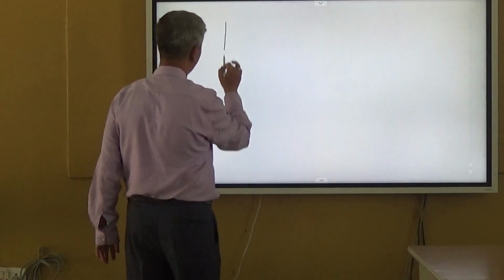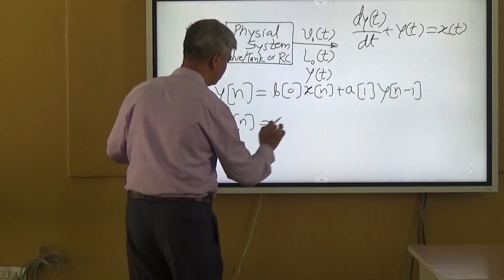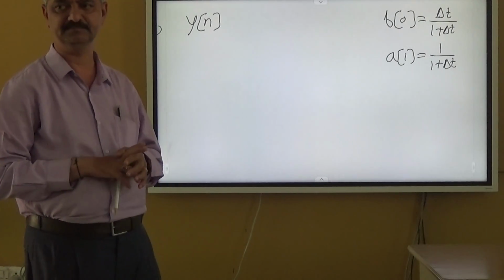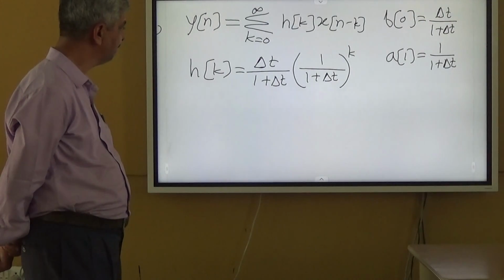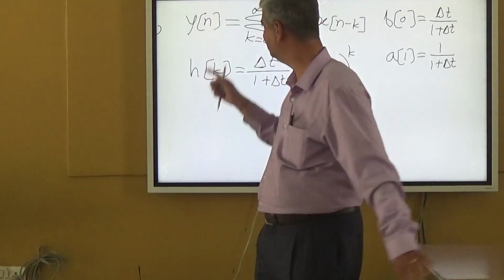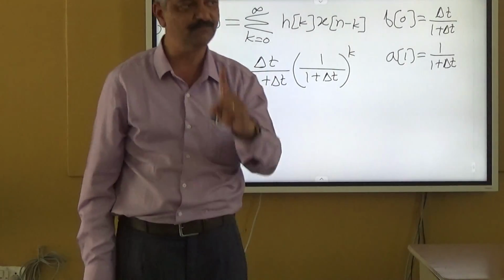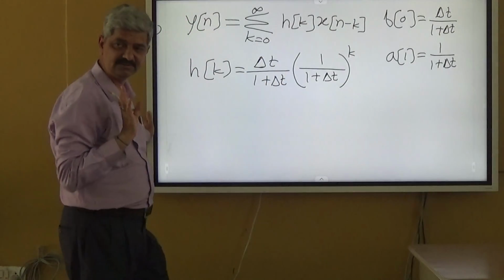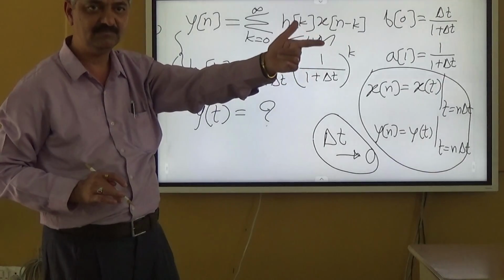SS_21_22_L10A